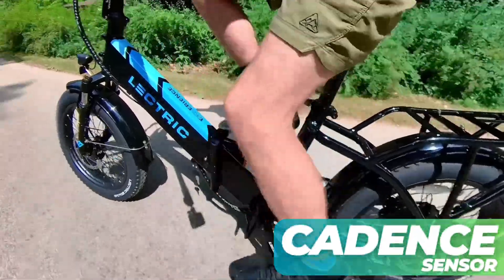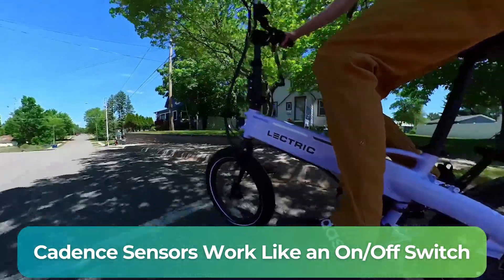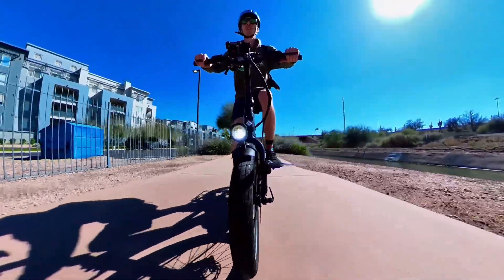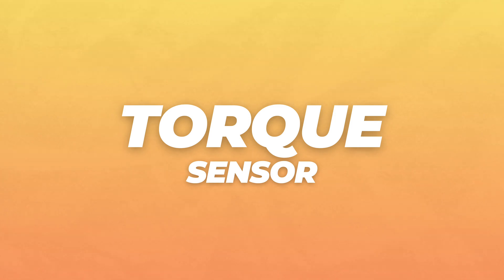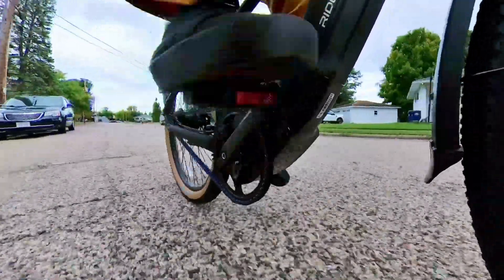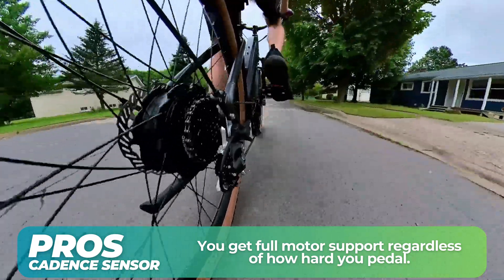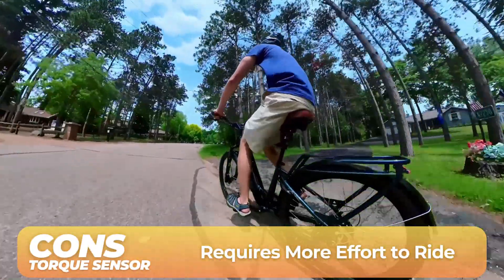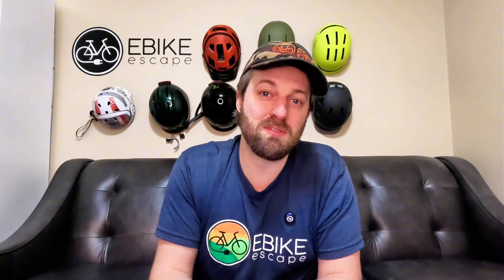Cadence vs Torque Sensors | Beginner's Guide To Ebikes Ep 5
When I was looking for my first ebike, I was told to get a torque sensor because they are better than cadence sensors. Now that I've tried both, the truth is they just offer a completely different riding experience. In this video, I will cover how these sensors work, but more importantly, how they impact the way you ride. I also cover sensor swap technology and why torque sensors pair so well with mid-drive ebikes. We have a lot more helpful episodes on the way.

00:00 Introduction
01:20 What do ebike sensors do?
01:58 What is a cadence sensor?
02:25 Cadence Sensor: Speed vs Current Based Pedal Assist
05:53 How do cadence sensors work?
06:51 What is a torque sensor?
08:08 Mid-drive Ebikes and Torque Sensors
10:21 Pros and Cons
14:09 What is Sensor Swap
15:08 Conclusion